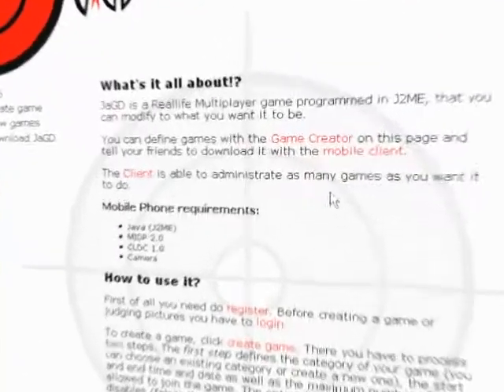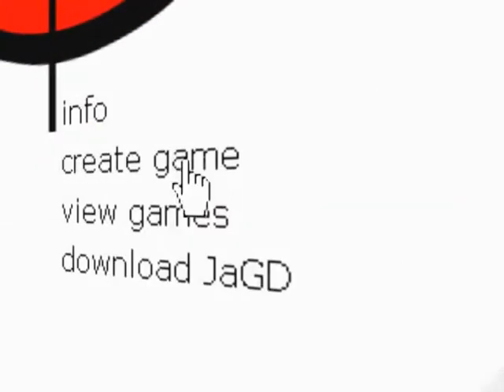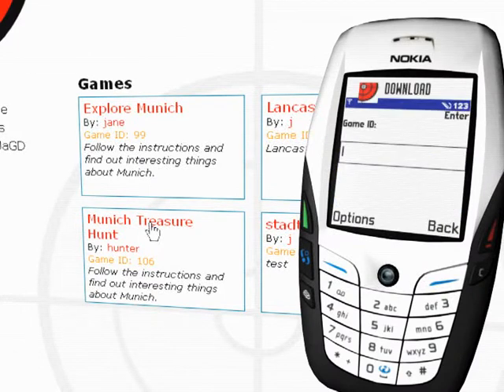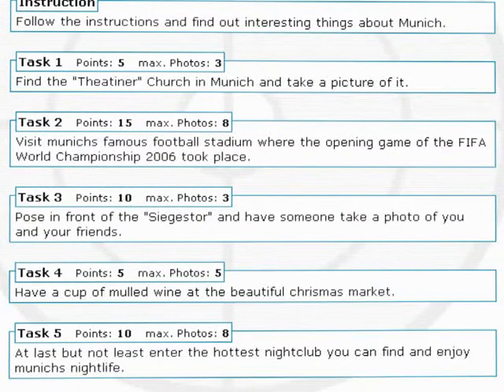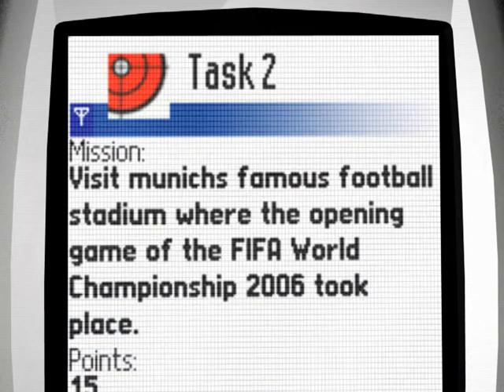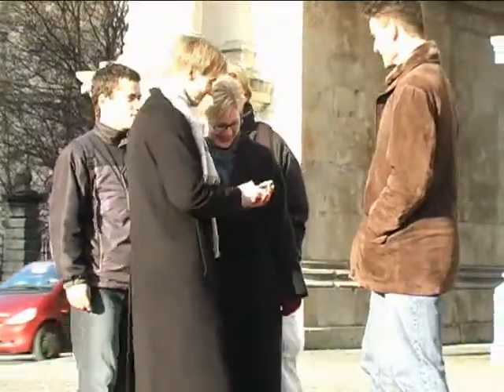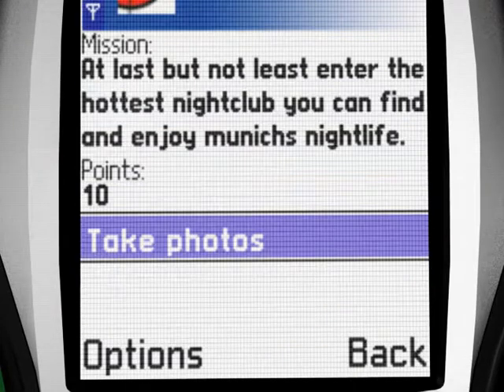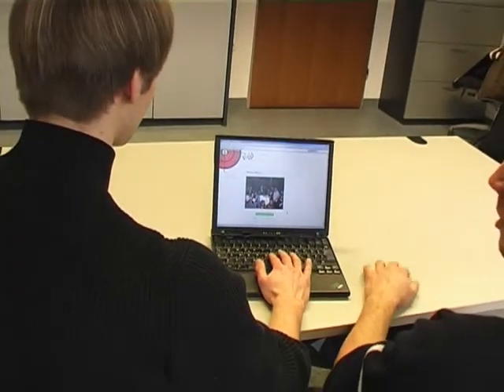JaGD - An Photo Oriented Learning and Gaming Platform for M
JaGD - An Photo Oriented Learning and Gaming Platform for Mobile Phones